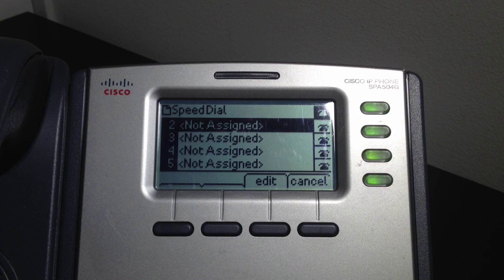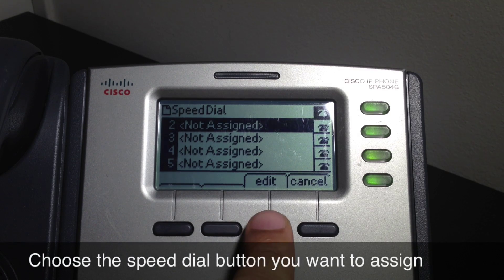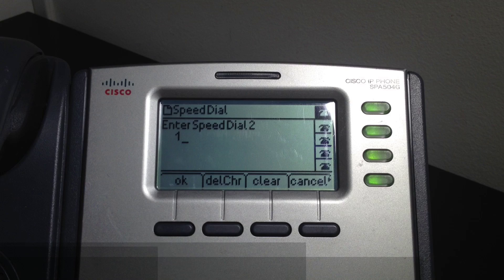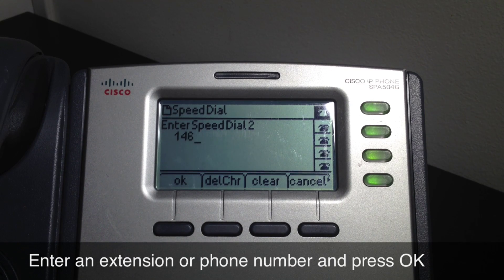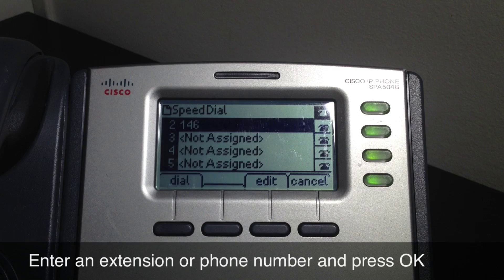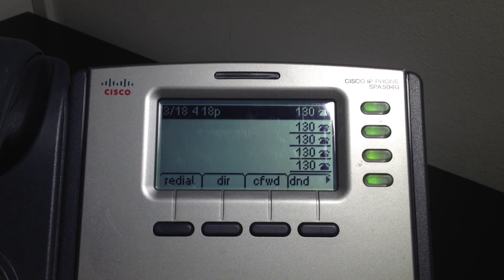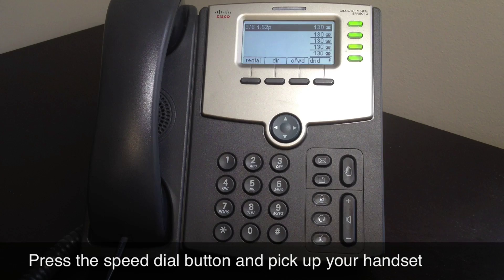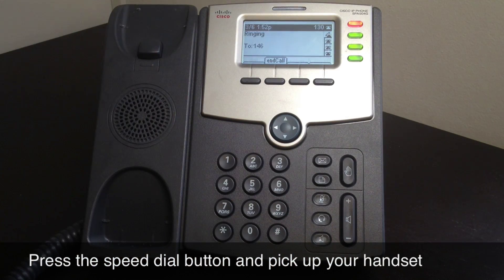Monmouth Telecom: How to Set up Speed Dial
Monmouth Telecom, New Jersey's Communications Provider, tutorial on how to set up speed dial using the Cisco SPA 504 G VOIP phone.